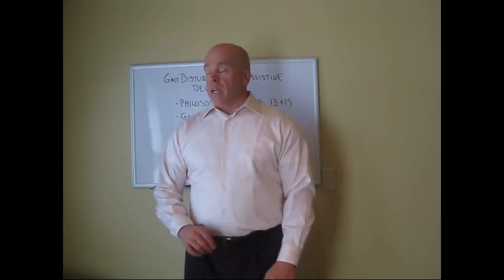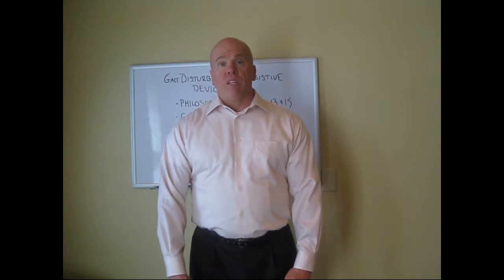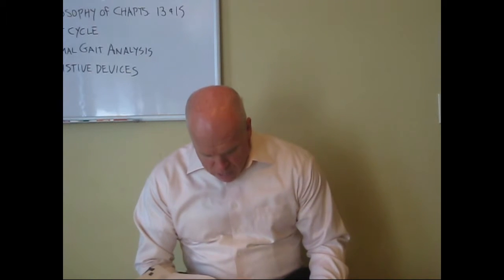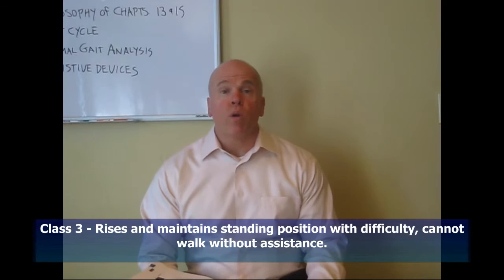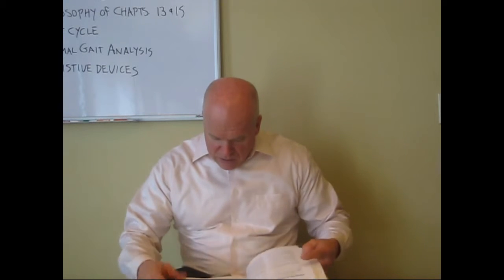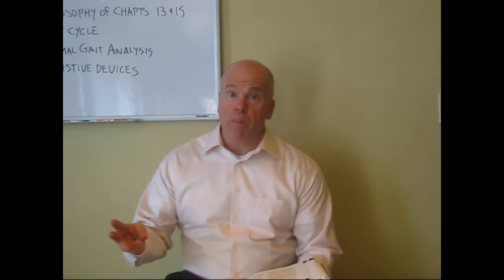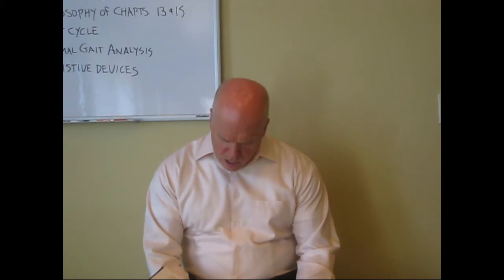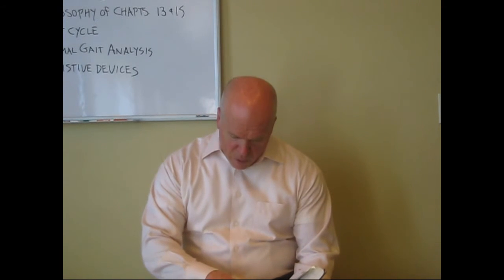Gait Disturbance - Philosophy Perry J. Carpenter DC QME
Chapters 13 and 17 of the AMA Guides provide our guidelines for Permanent Impairment due to "station and gait disorders", and "gait derangements."  However, nowhere in the AMA Guides are there discussed the Physical Examination and positive objective findings associated with gait disturbance.  Yet, positive Physical Examination findings are required to substantiate your conclusion for Permanent Impairment.  This is not difficult but, is somewhat counterintuitive as relates to gait.  This video solves this issue.  This is Part 1 of a 4 Part Series which is a complete course on Gait Disturbance and the AMA Guides.